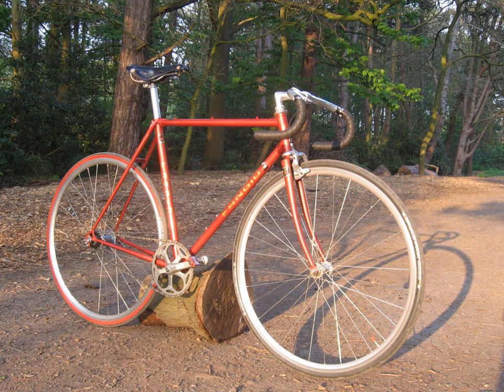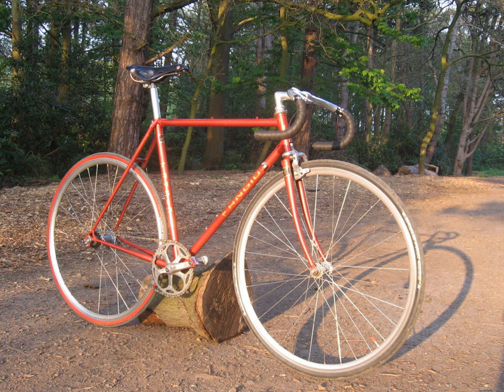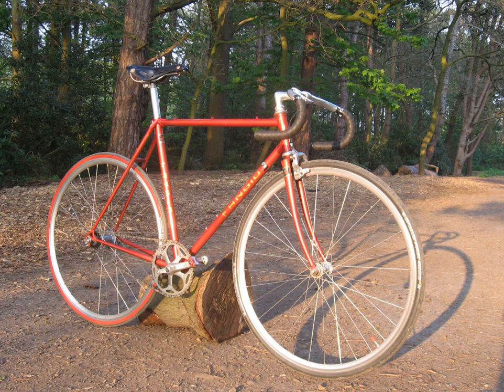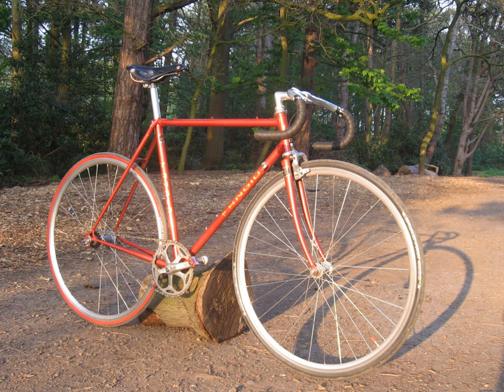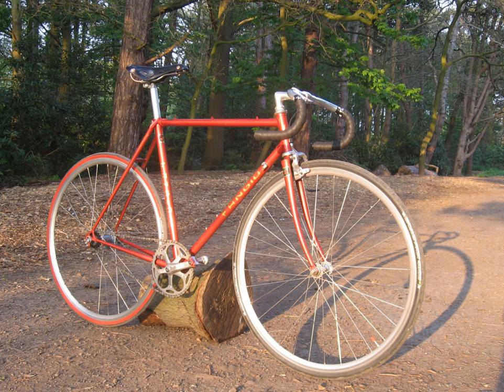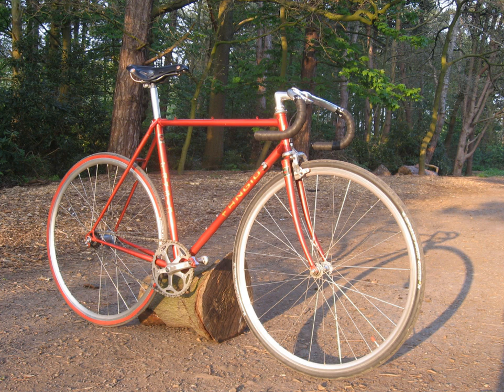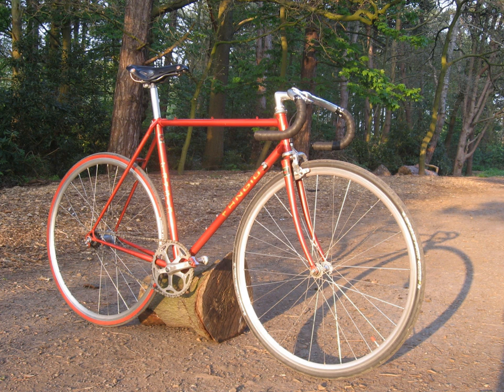Reynolds Technology | Wikipedia audio article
00:00:11 1 History
00:01:45 1.1 Cycle tubing development
00:03:13 1.2 Composites
00:03:29 2 Tubing types
00:03:38 2.1 Steel
00:11:10 2.2 Aluminium
00:11:46 2.3 Titanium
00:12:21 2.4 Magnesium
00:12:39 3 See also

- Socrates

SUMMARY
Reynolds Technology is a manufacturer of tubing for bicycle frames and other bicycle components based in Birmingham, England established in 1898.